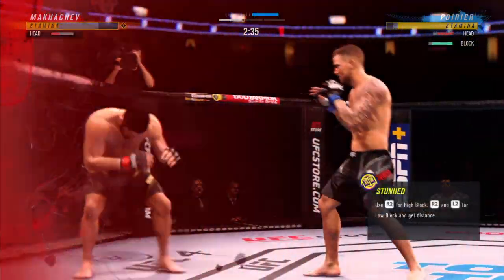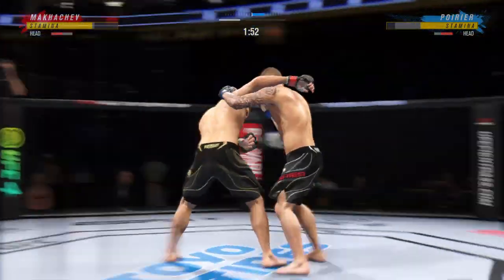"UFC 4 Knockout Highlights - Most Epic Finishes!" "UFC 4 Walkthrough - Completing [Mode/Challenge]!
Here are some potential YouTube keywords for the two video titles:

*UFC 4 Knockout Highlights - Most Epic Finishes!*

- UFC 4 knockouts
- UFC 4 highlights
- UFC 4 epic finishes
- UFC 4 best knockouts
- UFC 4 knockout reel
- UFC 4 gameplay highlights
- UFC 4 fight highlights
- UFC 4 ko highlights
- UFC 4 most epic knockouts

*UFC 4 Walkthrough - Completing [Mode/Challenge]!*

- UFC 4 walkthrough
- UFC 4 guide
- UFC 4 tutorial
- UFC 4 [mode/challenge] completion
- UFC 4 100% completion
- UFC 4 achievement guide
- UFC 4 trophy guide
- UFC 4 tips and tricks
- UFC 4 gameplay walkthrough
- UFC 4 Kumite

You can also consider adding keywords related to the specific mode or challenge you're completing, such as:

- UFC 4 career mode walkthrough
- UFC 4 ultimate team guide
- UFC 4 knockout challenge completion
- UFC 4 fighter showcase guide

Here are some general YouTube keywords for UFC 4 content:

- UFC 4
- UFC 4 gameplay
- UFC 4 highlights
- UFC 4 knockouts
- UFC 4 guide
- UFC 4 walkthrough
- UFC 4 tutorial
- UFC 4 career mode
- UFC 4 ultimate team
- UFC 4 fighter showcase
- UFC 4 online matches
- UFC 4 news and updates
- UFC 4 patch notes
- UFC 4 DLC
- UFC 4 updates
- UFC 4 gameplay montage
- UFC 4 best fights
- UFC 4 epic moments
- UFC 4 finishers
- UFC 4 submissions
- UFC 4 ko's

You can also consider adding keywords related to specific fighters, weight classes, or game modes, such as:

- UFC 4 Conor McGregor
- UFC 4 Khabib Nurmagomedov
- UFC 4 Heavyweight
- UFC 4 Lightweight
- UFC 4 Knockout Mode

Here are some potential hashtags for UFC 4 content:

- General:
- Game Modes:
- Fighters:
- #[FighterName] (e.g. ConorMcGregor, KhabibNurmagomedov)
- Events: